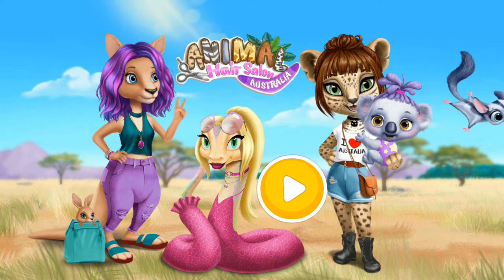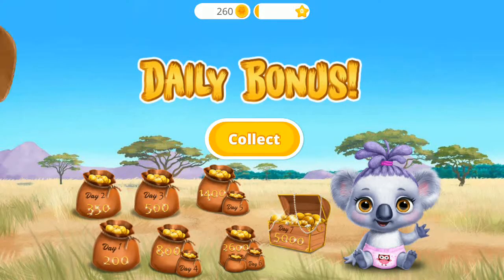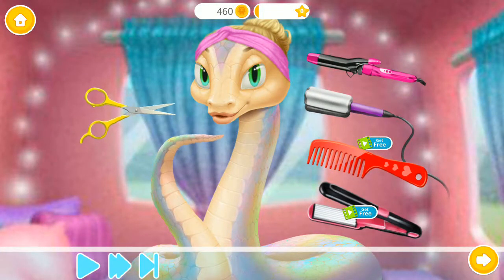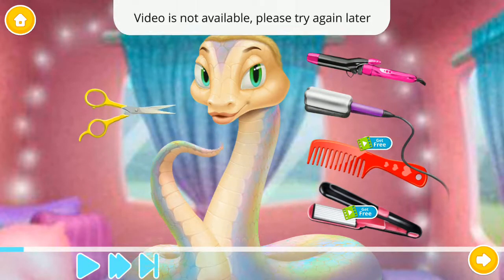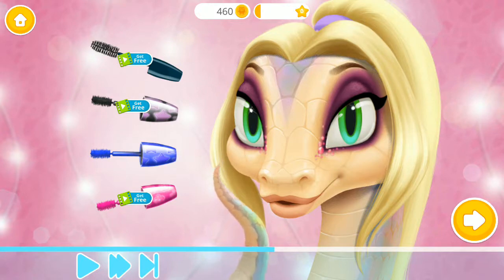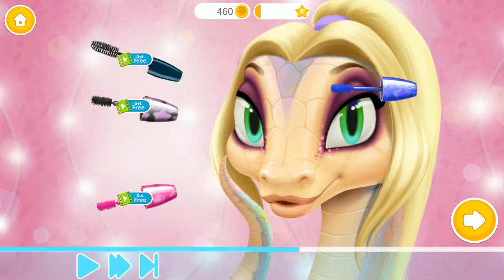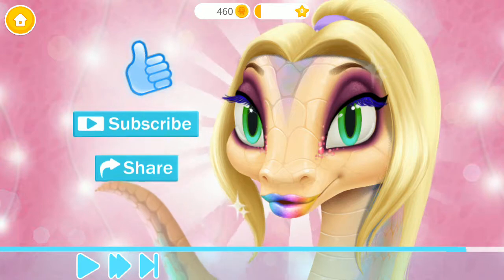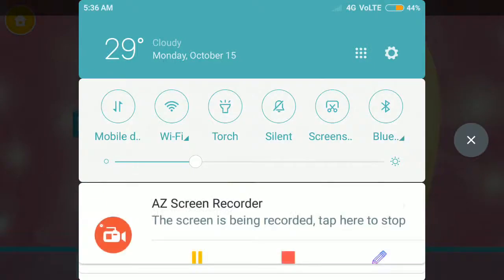Fun Animal Care Kids Game - Animal Heir Salon Australia, Funny Pet Heircuts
Welcome to the amazing world of animal hair salon games for girls and boys! Become the best hair and fashion stylist!

NEW! Meet your new Australian animal friend - adorable sugar glider Nibbles! Help Nibbles collect his favourite candies and run away from furious birds!

Crazy Animal Hair Salon goes to sunny Australia! Pack your hairstyling tools and get ready for new pet fashion makeovers. Meet the cute hair salon clients - leopard Amy, baby koala Maggie, kangaroo Sydney and snake Crystal. Help your new friends express themselves through style with crazy haircuts, beautiful makeup and fashionable outfits!

*** Ranked among the best educational apps in US, Animal Hair Salon games focus on helping kids develop creativity and self-expression.
*** Every Animal Hair Salon game has a unique location - jungle, space, rock show, Santa’s village, and now Australia!
*** In Animal Hair Salon games, kids can learn about and play with animals from all around the world. They may look different but they all share the same passion for freedom and fashion!

Animal Hair Salon Australia games for girls and boys:
· NEW! Collect candies with a brand new character - sugar glider Nibbles!
· NEW! Create amazing hairstyles for leopard Amy!
· NEW! Do Amy’s makeup and change her eye color!
· NEW! Style snake Crystal’s hair: create curls, waves and braids!
· NEW! Choose from even more trendy hair colors!
· Play style makeover with 4 animals: leopard, baby koala, kangaroo and snake.
· Try on latest fashion items with leopard Amy.
· Give baby koala Maggie a bubble bath and dress her up in cute baby clothes.
· Create adorable baby hairstyles for Maggie and feed her if she’s hungry!
· Do makeup for kangaroo Sydney and design a super cute outfit.
· Cut, curl, wash and style Sydney’s hair to find the best haircut for her.
· Take care of snake Crystal’s hair and apply a hair mask.
· Dress up Crystal in trendy snake clothes and apply flawless makeup!
· Enjoy endless creativity, style makeovers and fashion dress ups!